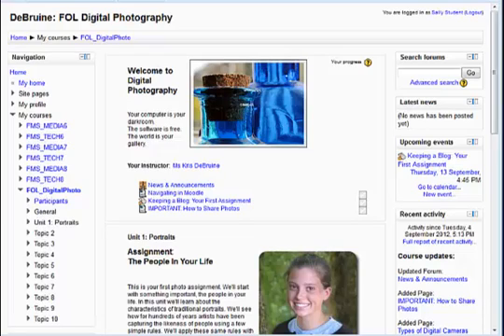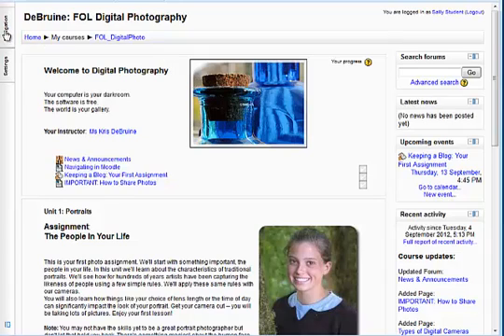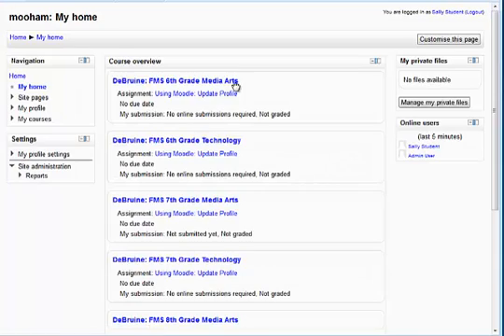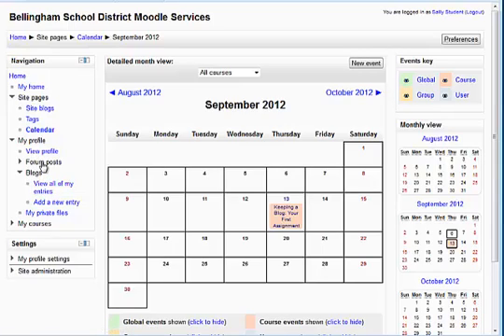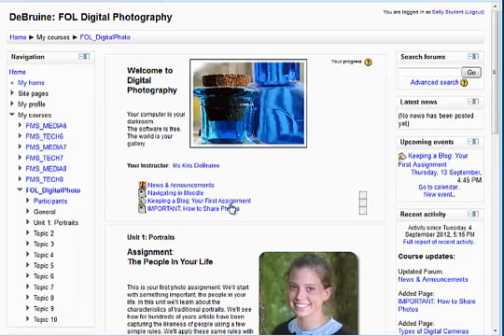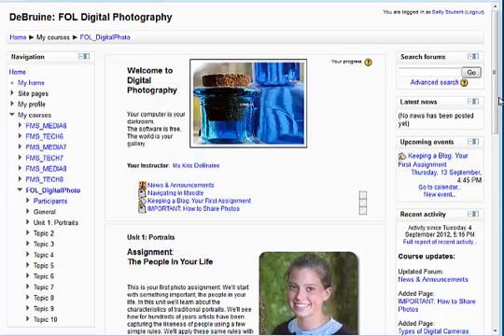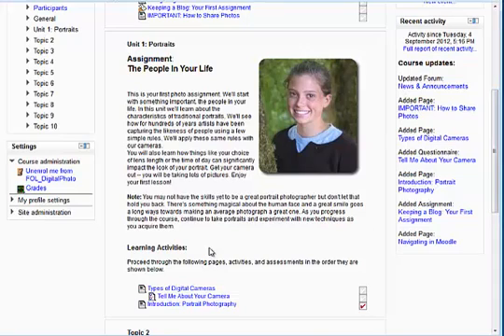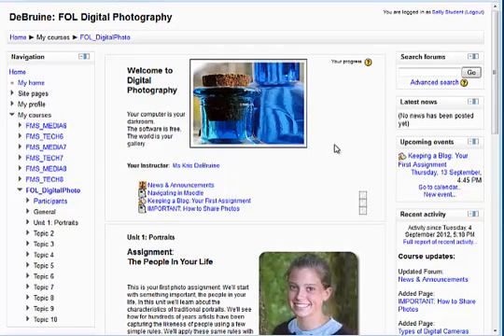How to Navigate in Moodle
A quick overview of the navigational tools and shortcuts in Moodle.